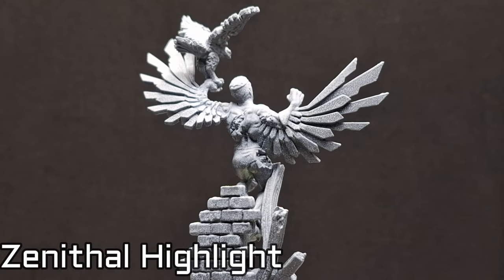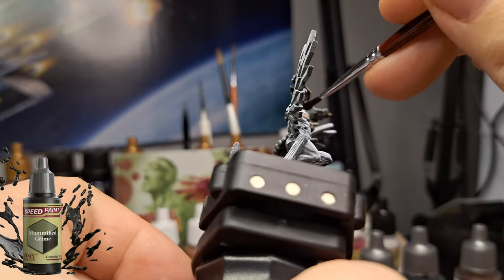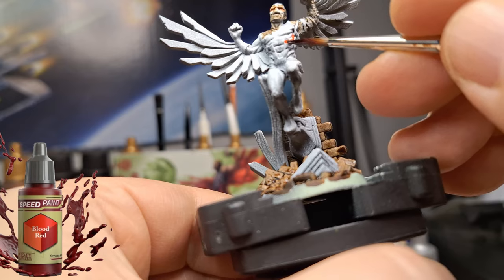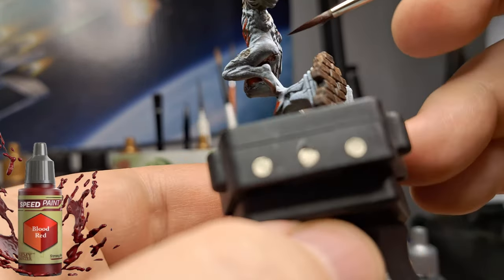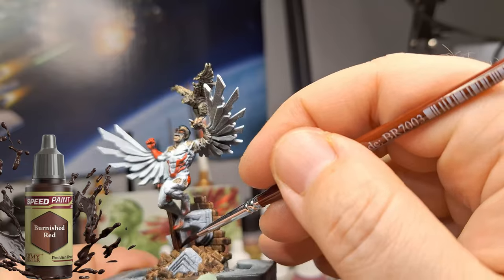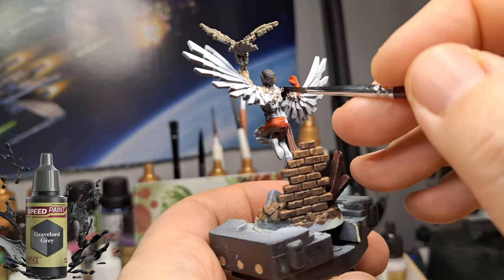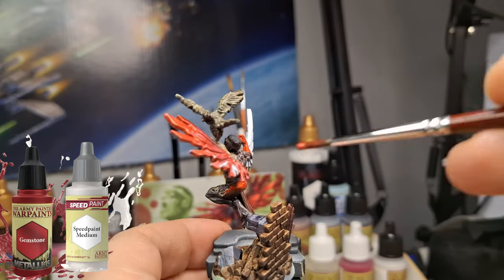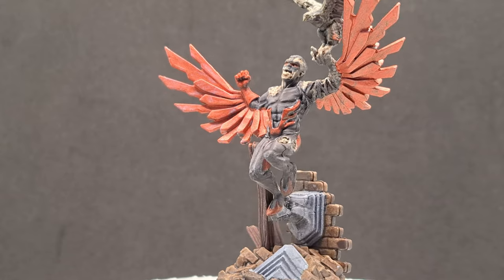Painting Marvel Zombies Falcon Zombie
One version of the Falcon in Marvel Zombies is this zombie version. He was given a Zenithal Prime and then painted with the Army Painter's Speed Paints.

Paints Used:
Bony Matter
Mummified Grime

Nuclear Sunrise
Fire Drake
Blood Red
Grim Black
Burnished Red
Ashen Stone
Broadsword Silver

Gravelord Grey
Gemstone w Speed Paint
Medium